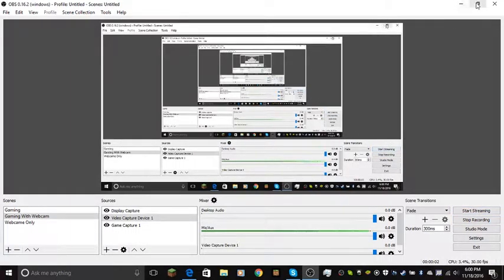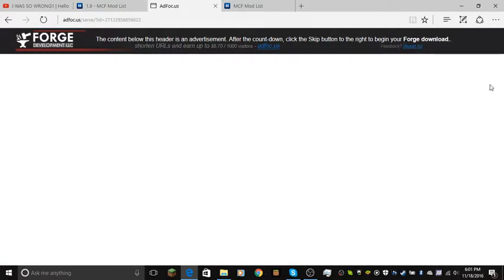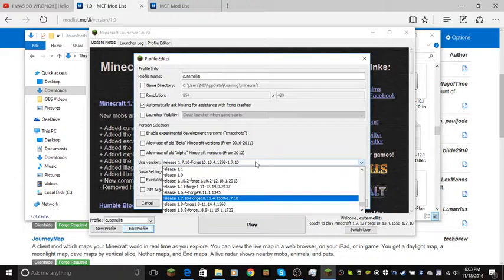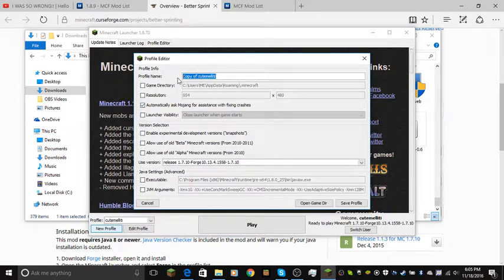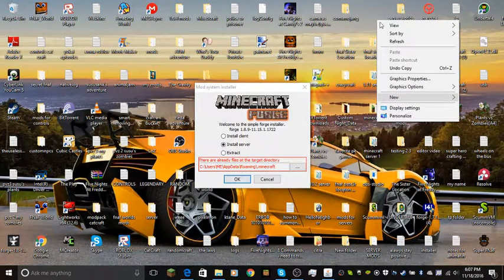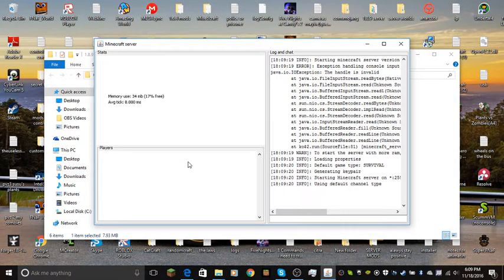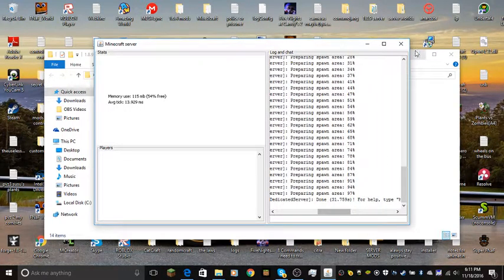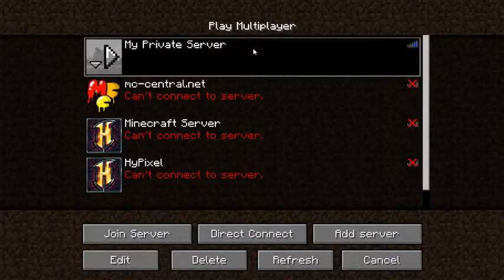how to download mods and make a server